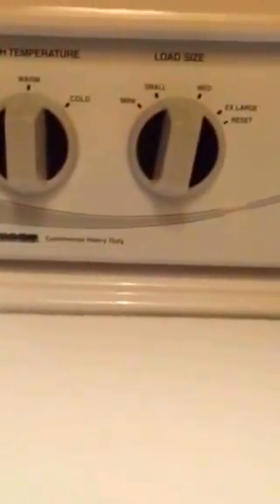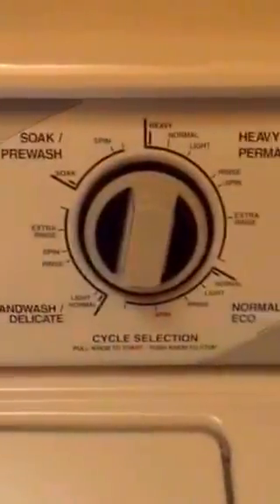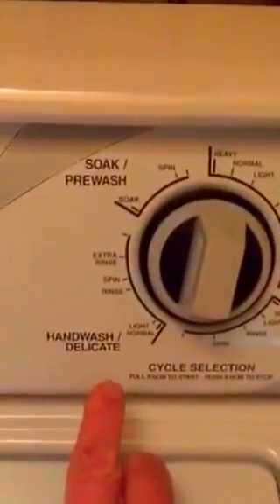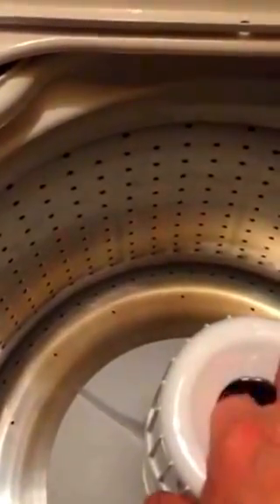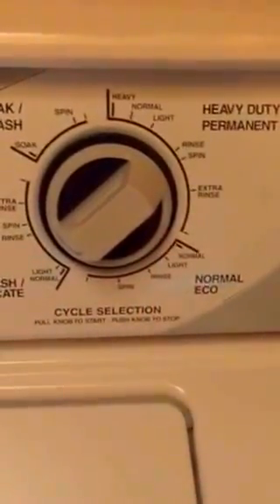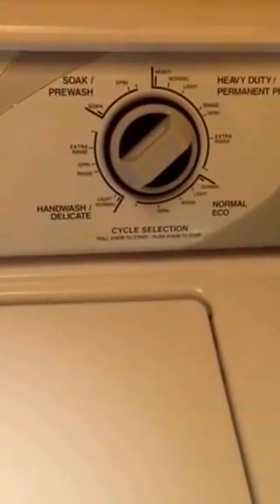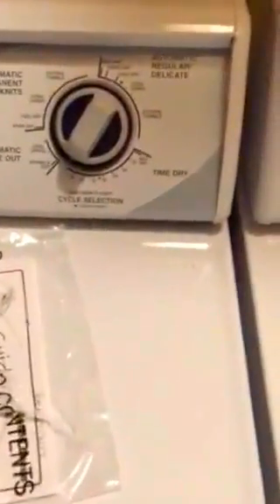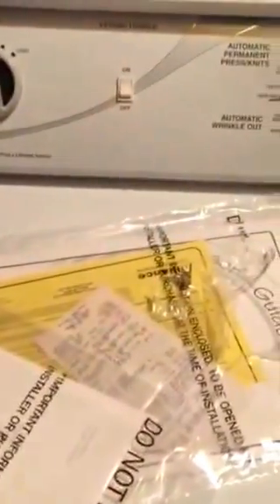Speed queen 2015 model awn432sp113tw01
2015 speed queen washer